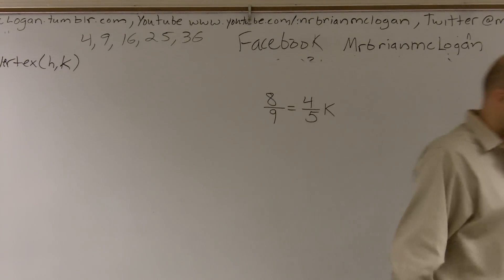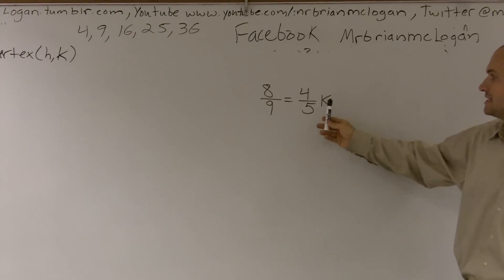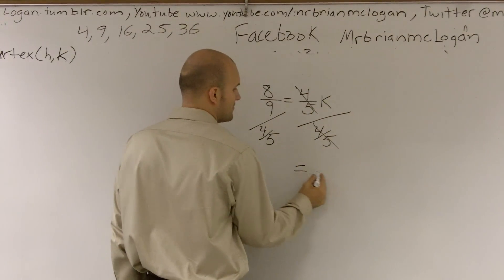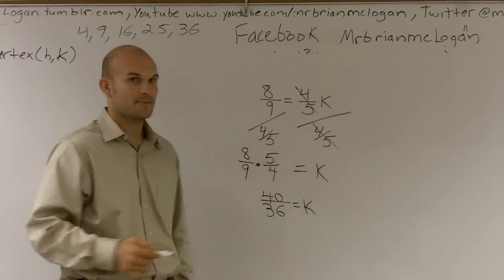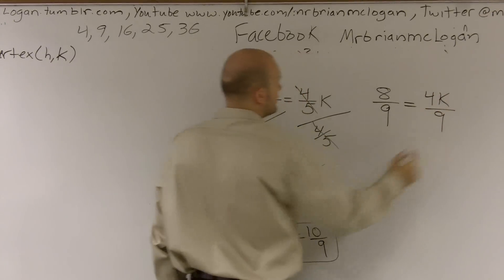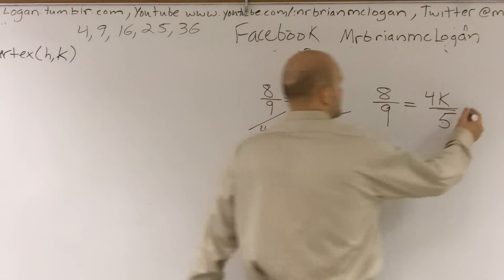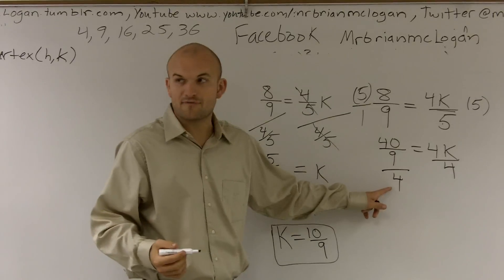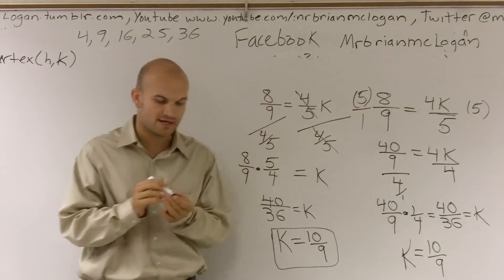Solving a one step equation with all fractions